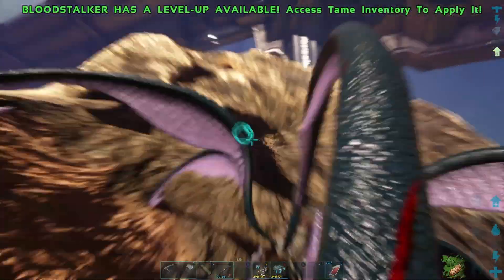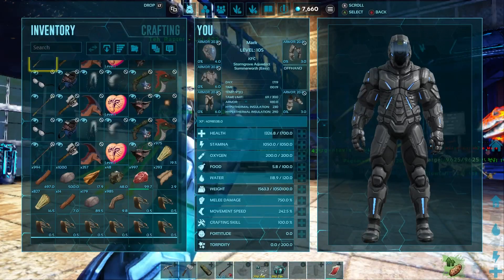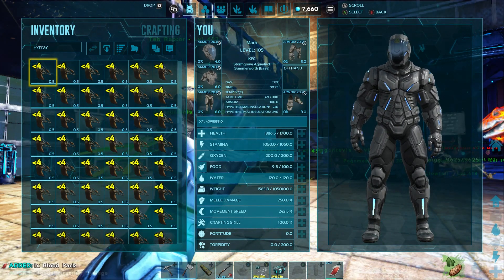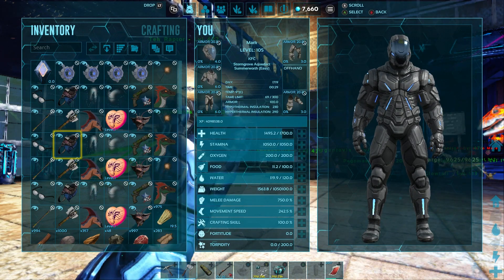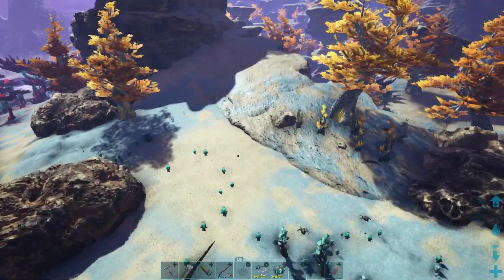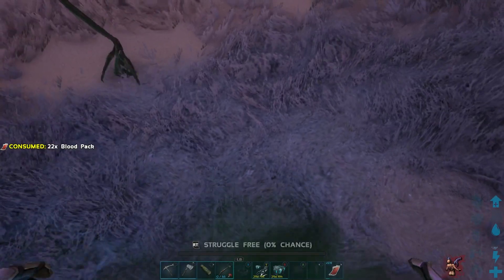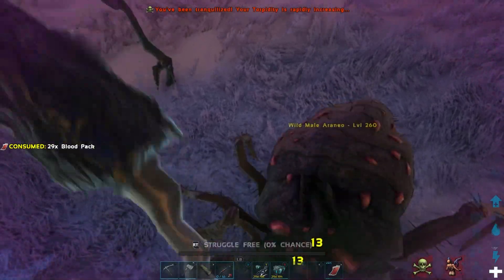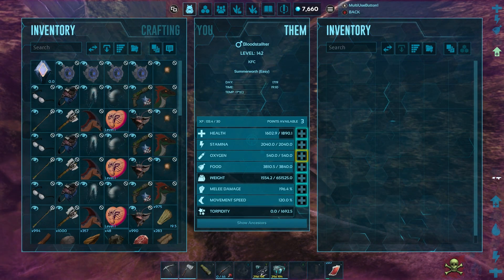Ark Tutorial: Taming a Bloodstalker in Ark Genesis 2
In this video, I am going to be showing you how to fin and tame a Bloodstalker in Ark Genesis 2.